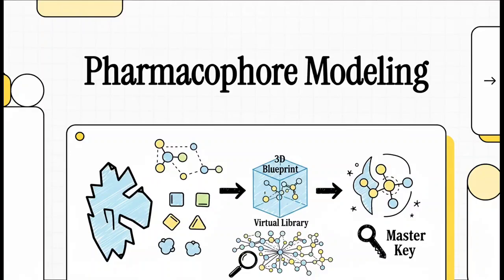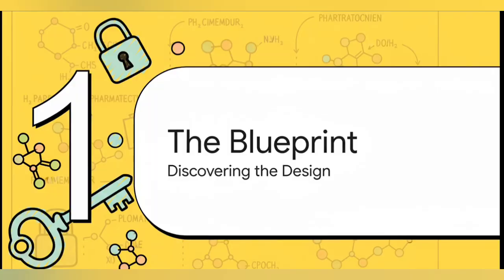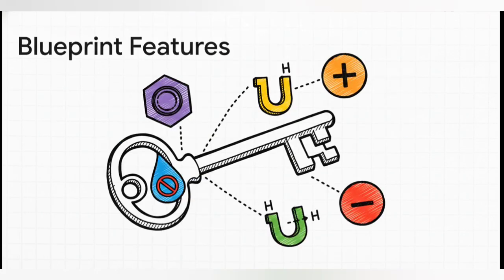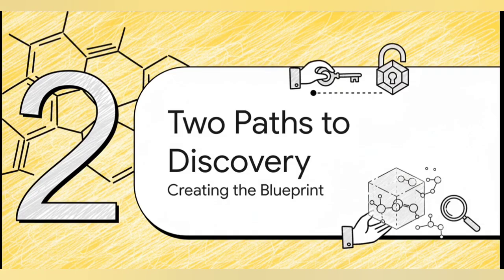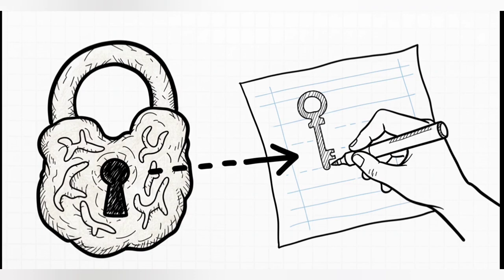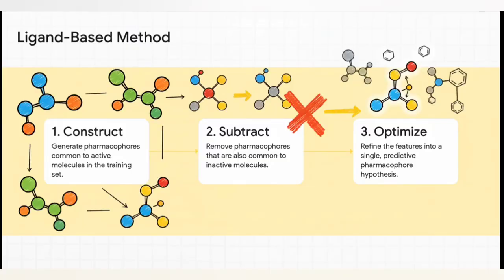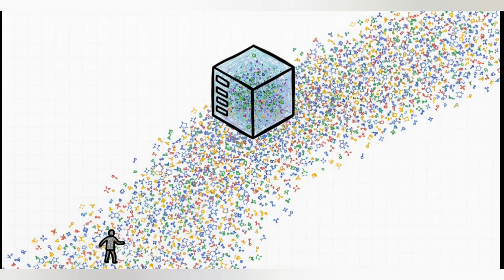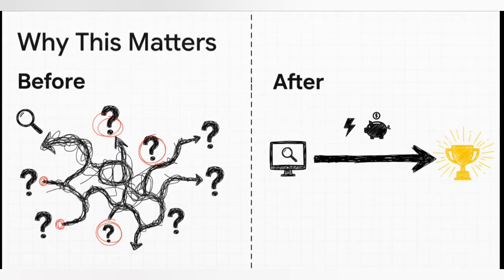Pharmacophore modeling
Understanding pharmacophore features and how are these features defined
 Types of pharmacophore modeling:
o Structure based pharmacophore modeling
o Ligand based pharmacophore modeling
 Steps defined in pharmacophore modeling
 Pharmacophore model based virtual screening (VS)
 Disadvantages and advantages of pharmacophore modeling
 Use of pharmacophore modeling in drug design